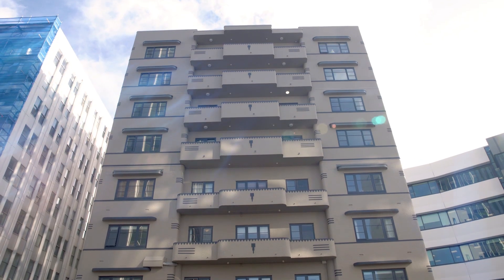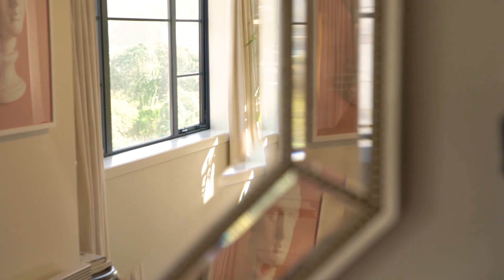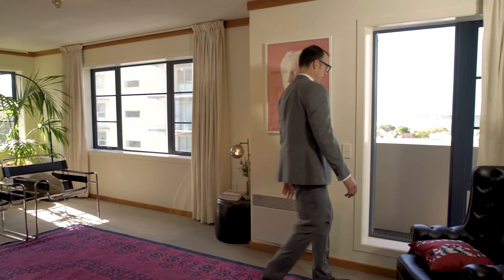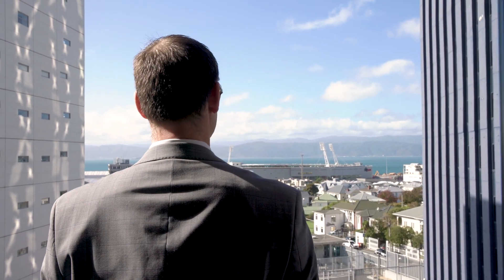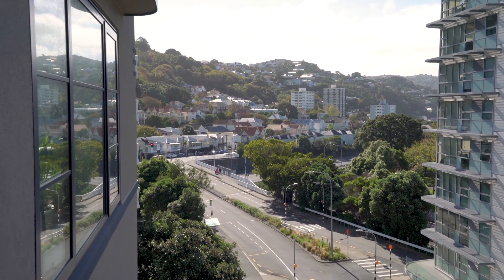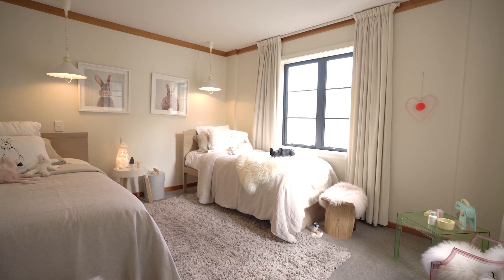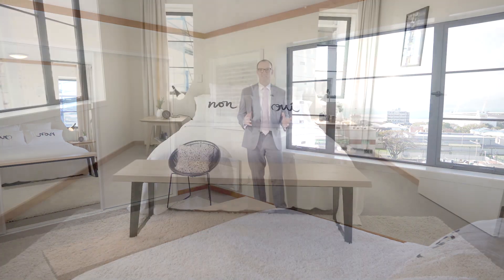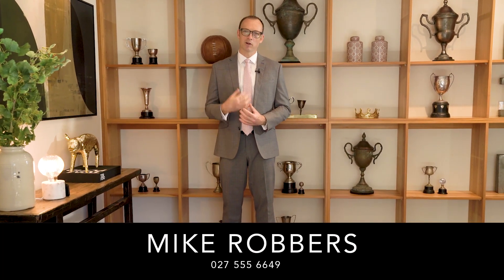16/127 Molesworth Street, Thorndon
Stunning 213 sq m apartment occupying the entire fifth floor of this iconic Thorndon building. Four bedrooms, three living areas, two bathrooms and a laundry/WC. Large tandem carpark included in sale.